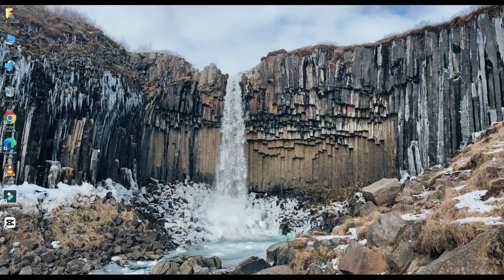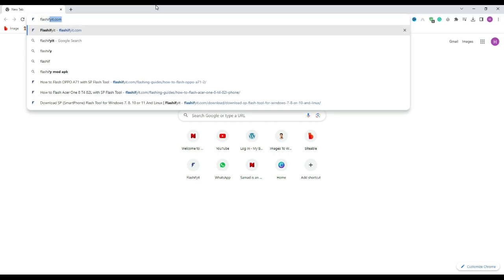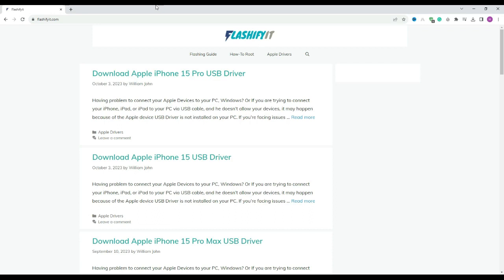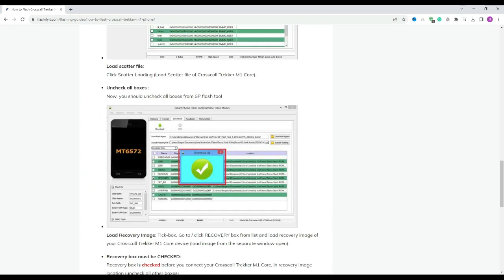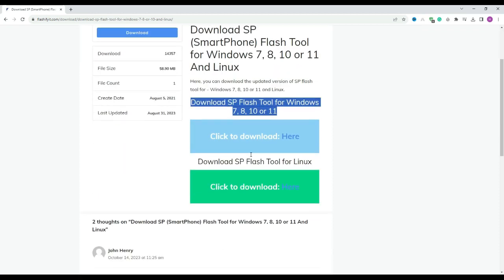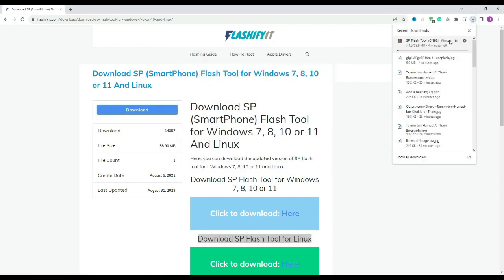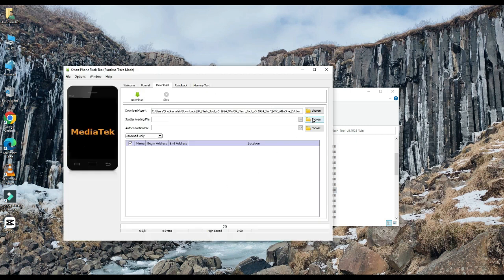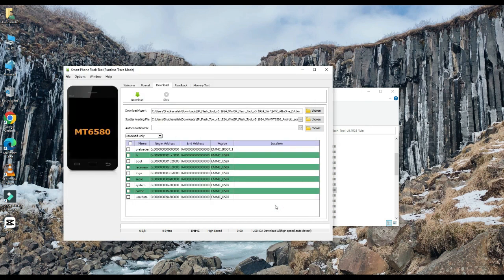How to Flash Crosscall Trekker M1 Core with SP Flash tool | flashifyit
In this video I will tell you about flashing of Crosscall Trekker M1 Core so watch complete video and like then once share. Flashing guide with sp flash tool by connecting your mobile with pc.

By watching this tutorial you can also flash the Crosscall Trekker M1 Core

1. We can flash to android stock Rom
2. Easliy Flash custom ROM for Crosscall Trekker M1 Core
3. Application for fixing bricked or unbrick device
4. Easy to read, write parameters
5. We can erasing, formatting data and reset your MTC based devices as Crosscall Trekker M1 Core

1. You will have Pc or have Laptop
2. You need USB data cable for the device for Nokia C10 2021
3. Drivers download (MediaTek USB-VCOM drivers)
4. Download Scatter file and files to be flashed of Crosscall Trekker M1 Core
5. Note Backup the device
6. SP Flash Tool Download

Binance is like a trailblazer in the world of digital money. It's super easy to use and lets you trade lots of different cryptocurrencies. People love it because it's safe and has cool features like staking and helping with decentralized finance. Binance keeps getting better, leading the way for how money works in the future for everyone.